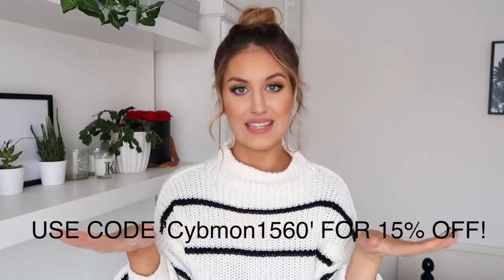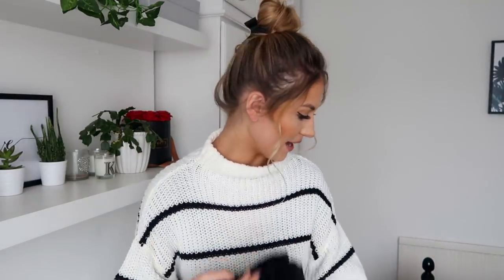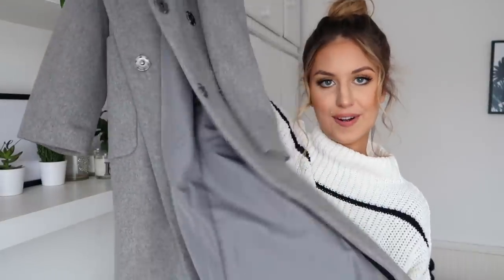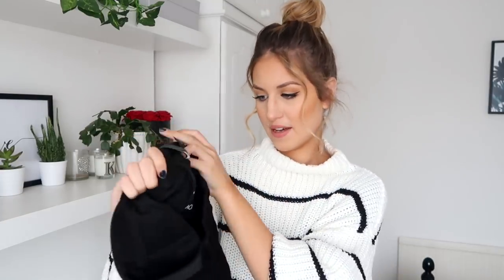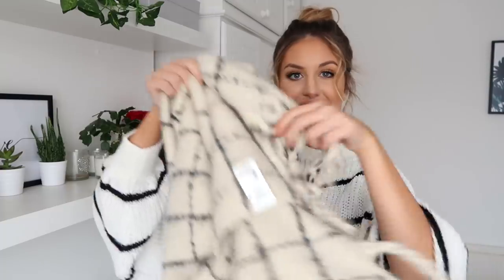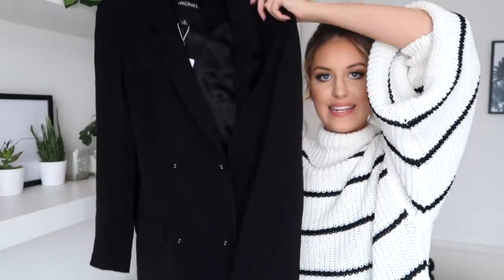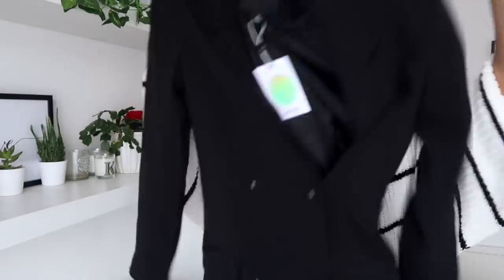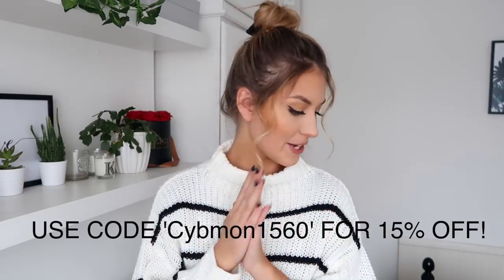AUTUMN/WINTER HAUL & STYLING WITH MONKI